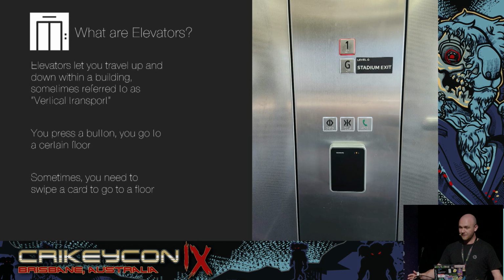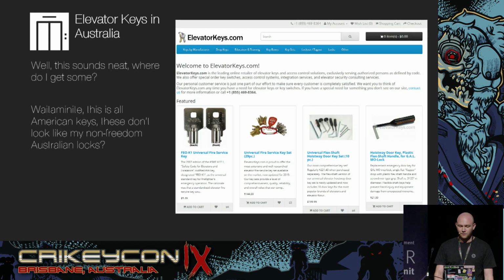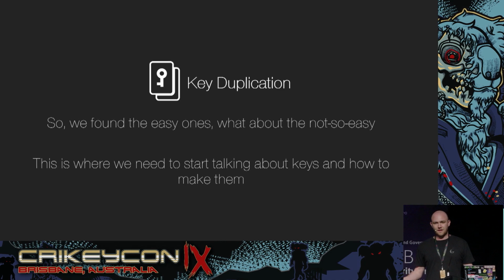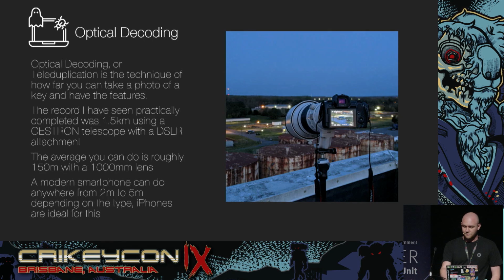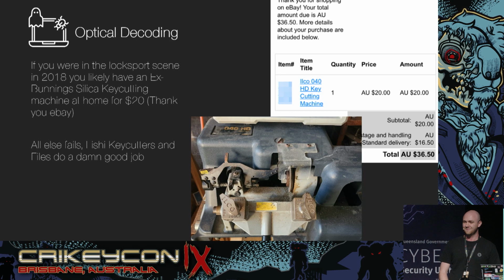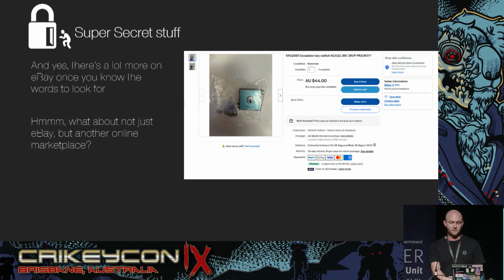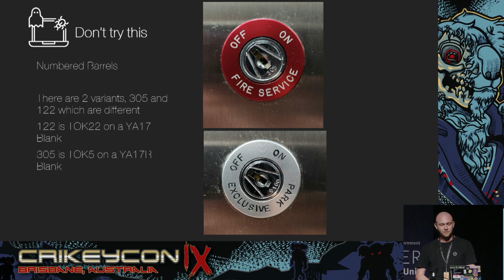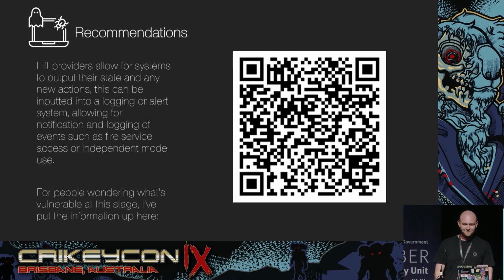CrikeyCon IX (2024) - Adam Foster - Elevate your access; or elevators are not an access control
Elevate your access; or elevators are not an access control by Adam Foster.